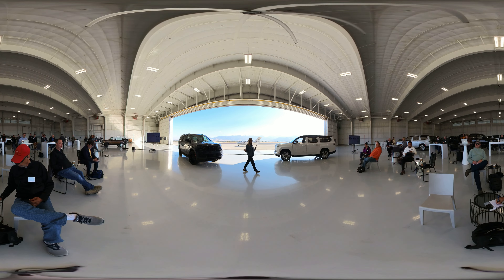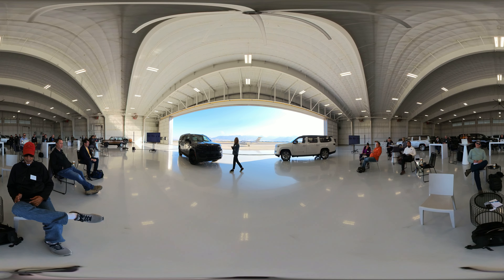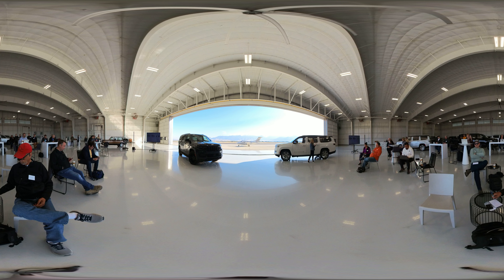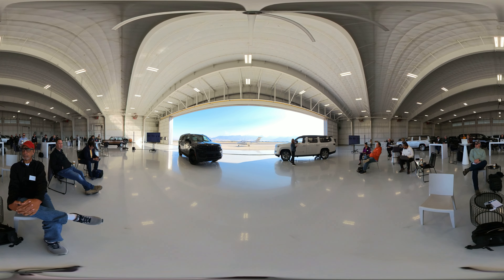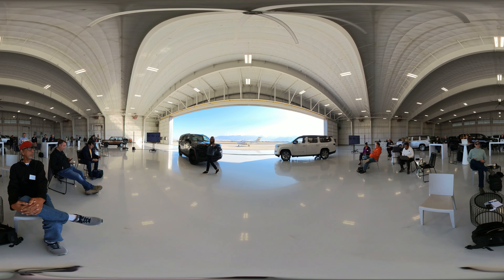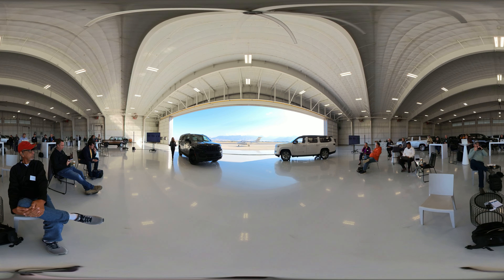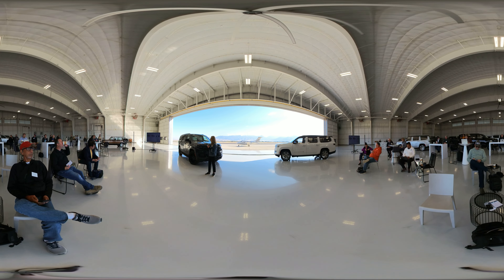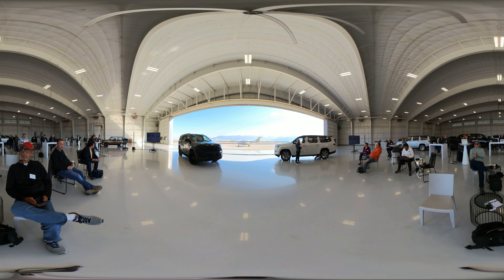Is Your Family Safe In the 2023 Jeep Wagoneer L and Grand Wagoneer L?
Sarah explains why your family is safe in the 2023 Jeep Wagoneer L and Grand Wagoneer L. 2023 Jeep Wagoneer L and Grand Wagoneer L with Hurricane engines. This 360 video makes you feel Just Like Being There.

View our detailed video walkarounds, walkthroughs, and 360 videos of the most sought-after new cars, trucks, SUVs, crossovers, Vans, and Minivans w/ detailed walkarounds of special models in their entirety at full screen.

360 Video Unique to AutoNetwork.com.